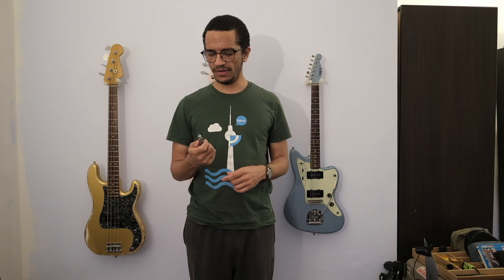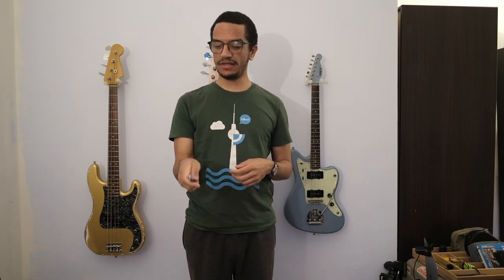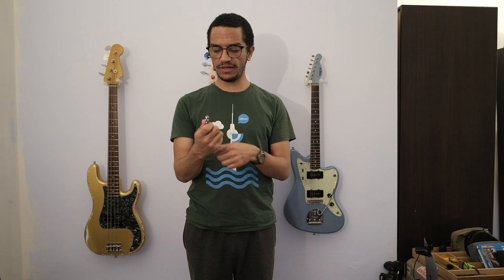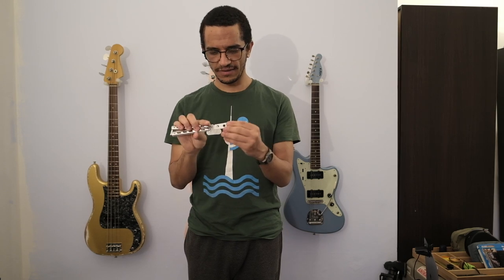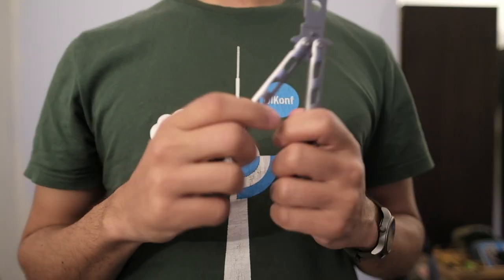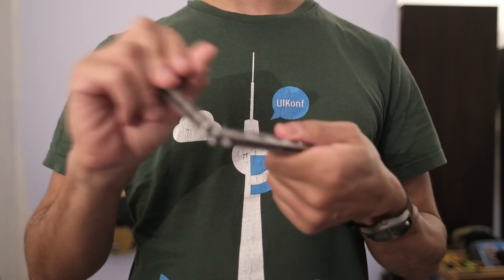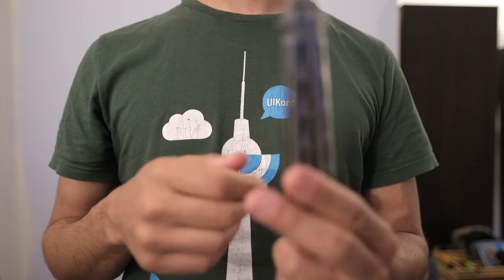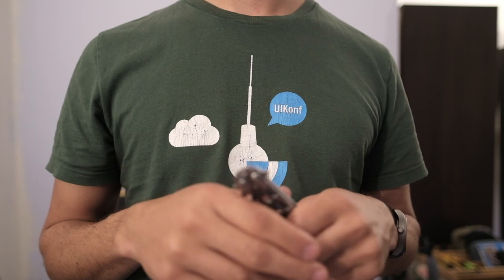A Cheap Balisong So You Don't Have To Wonder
Ever see butterfly knives and think that may be fun, but you're not sure? I did and I just looked up a cheap one to test. It's surprisingly fun!

In this video:
Video camera: Fujifilm X-T3, Fujinon XF 18-55mm f/2.8 and  XF 16mm f1.4 lenses
Tripod: Rollei Compact Traveller Carbon
Yoyo: Yoyofactory Meerkat, Airetic String